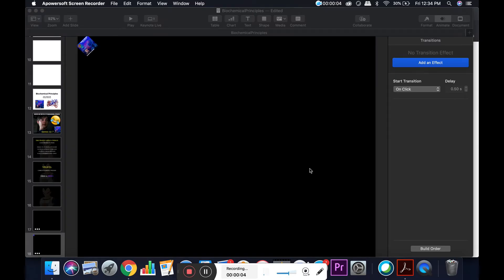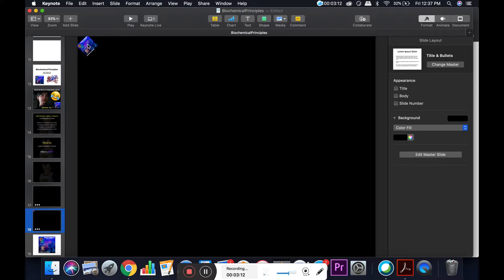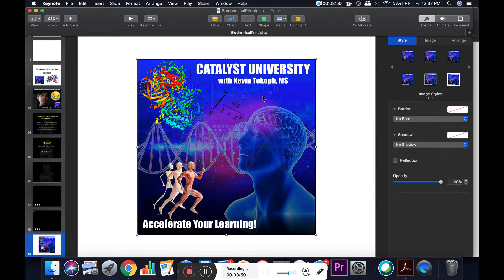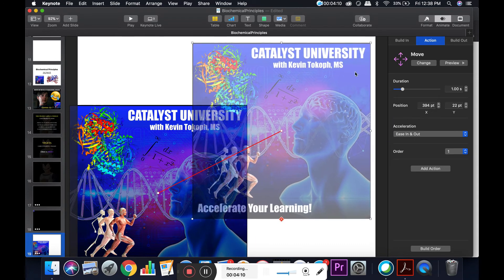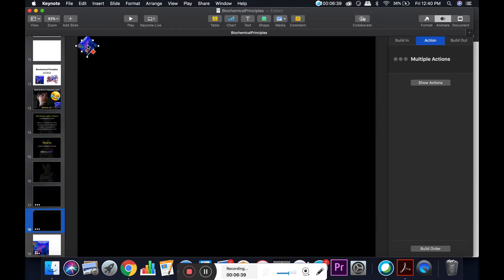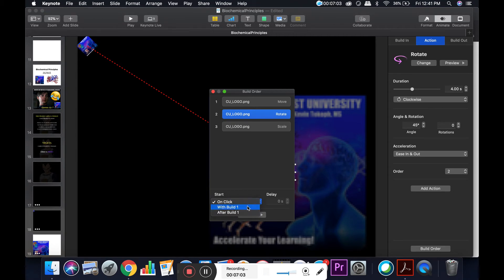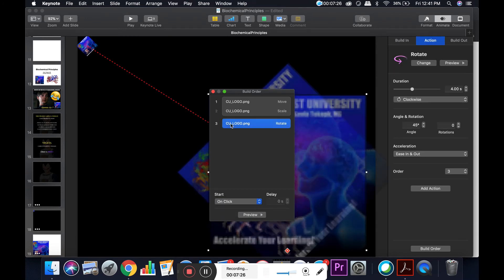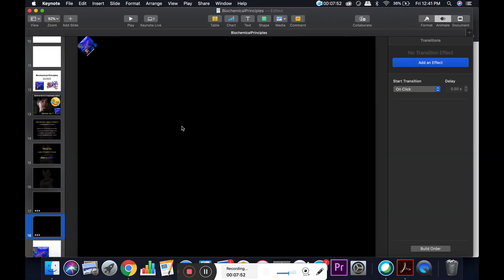Keynote Tech Tutorial | How to Program Multiple Animations in 1 Object